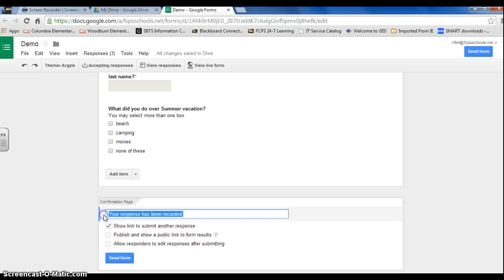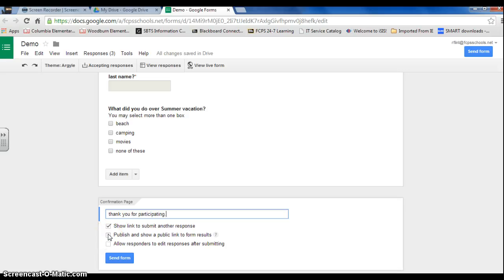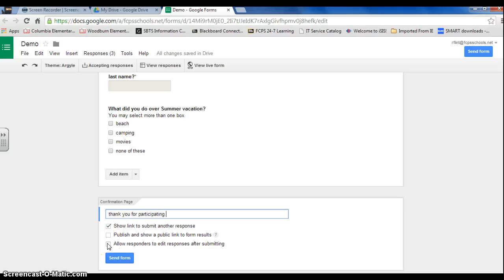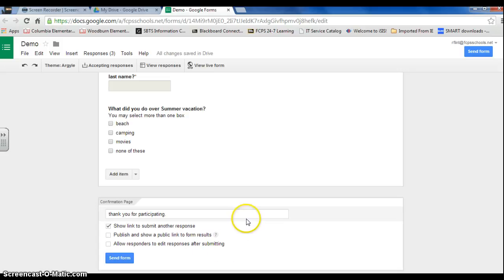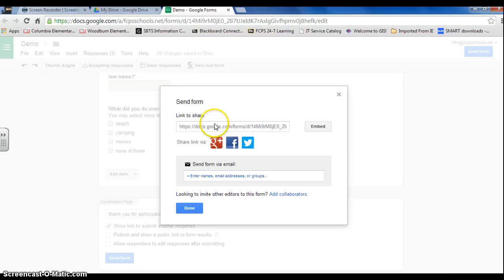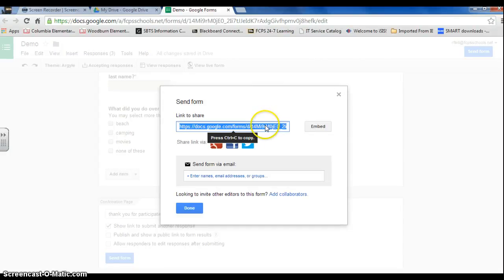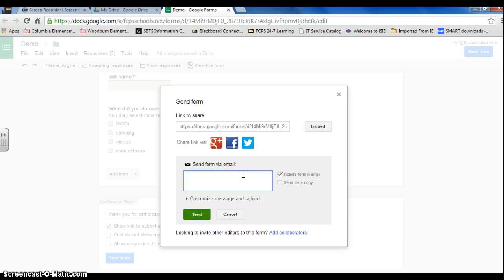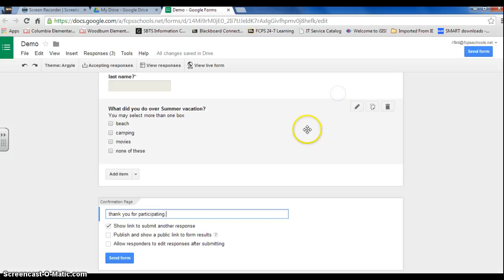Google Forms Part 3: Sharing Forms with Participants